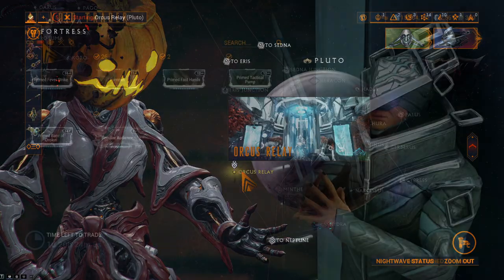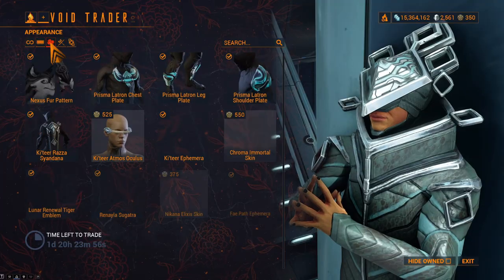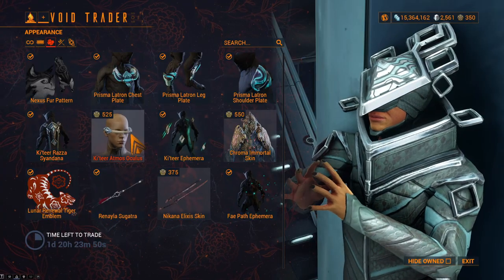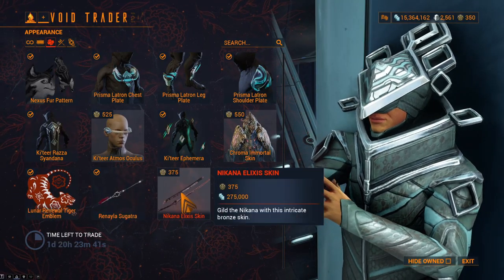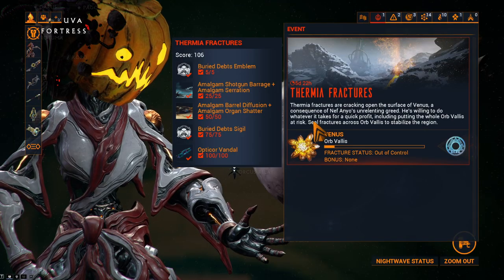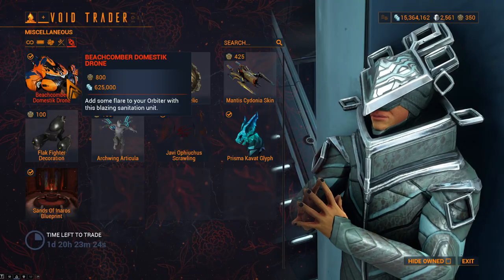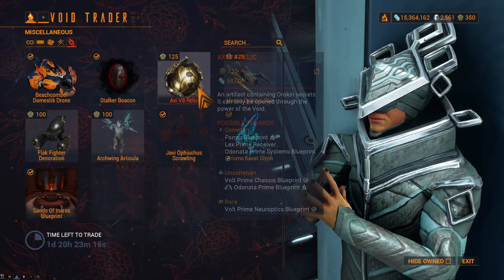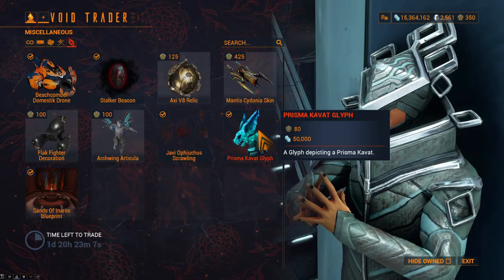Missed Dog Days? Get it now! | Baro Ki'teer Nov 1st, 2024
Baro Ki'teer inventory on November 1st, 2024. Notable loot: Peculiar Mod, Ephemera, Prisma and Wraith Weapons, and the best Domestik Drone in the game!

Full script for CC:
This week Baro is on Pluto. The mods he brought are Primed Fever Strike, Pummel, Primed Fast Hands, Primed Tactical Pump, Primed Bane of Orokin, and Peculiar Audience. Moving onto appearance he's got the Kubrow Nexus Fur Pattern, the entire Prisma Latron armor set, Ki'teer Razza Syandana, Ki'teer Atmos Oculus, Ki'teer Ephemera, Chroma Immortal Skin, Lunar Renewal Tiger Emblem, Renayla Sugatra, and the Nikana Elixis Skin. For weapons this week we have the Prisma Angstrum, Viper Wraith, and Opticor Vandal. Quick reminder that you can get the Opticor Vandal from the Thermia Fractures event that's running almost all the time. And to round things out we've got the best Domestik Drone, the Beachcomber, rocking it's orange flames, we've also got the Stalker Beacon, Axi V8 Relic, Mantis Cydonia Skin, Flak Fighter Decoration, Archwing Articula, Javi Ophiuchus Scrawling, and the Prisma Kavat Glyph.

As always, Be sure to pick up whatever you don't have or whatever you want, and I'll catch you in the next one.

Video description may include affiliate links to products or services that will give me a small commission at no cost to you. Please consider using these links when shopping online to support the channel. Thank you!